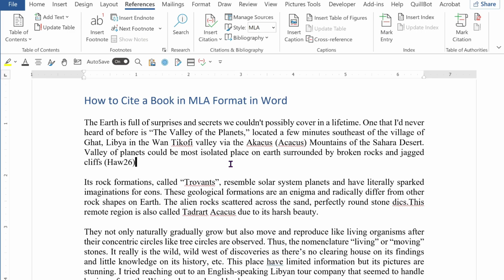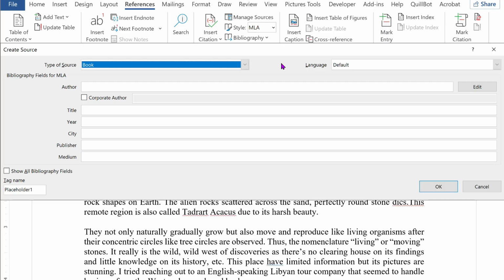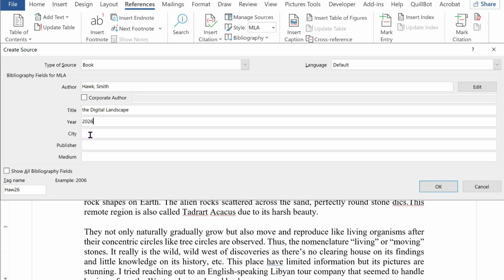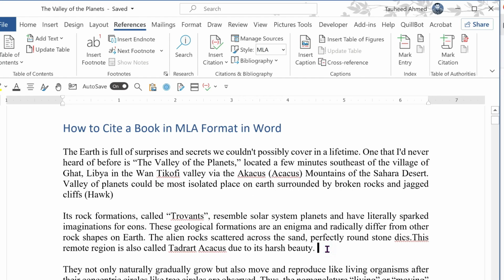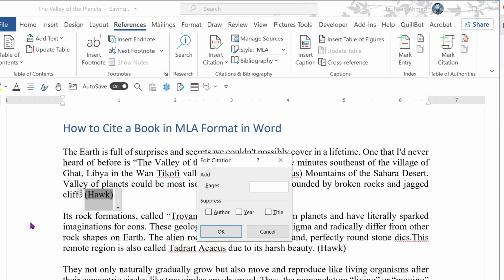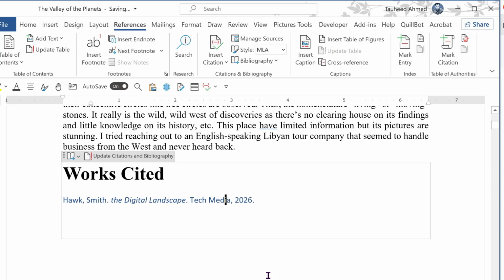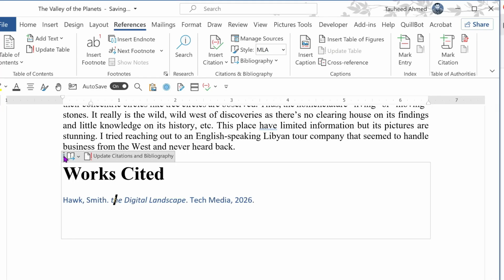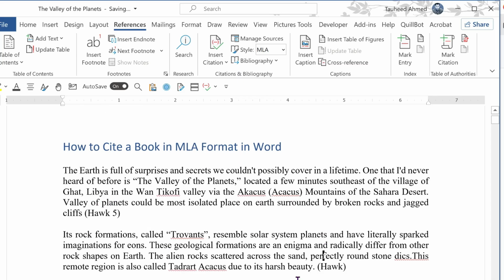How to Cite a Book in MLA Format in Word | MLA Citation Tutorial: Cite a Book in Seconds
Struggling with citations? In this quick tutorial, learn exactly how to cite a book in MLA format using Microsoft Word's built-in reference tools. We cover how to change your style settings, add your book's source details, insert perfect in-text citations with page numbers, and instantly generate an alphabetized Works Cited page with zero manual formatting.

Introduction
Changing Citation Style to MLA
Adding a New Book Source
Inserting In-Text Citations & Page Numbers
Generating the Works Cited Page Automatically
How to Edit and Update Sources